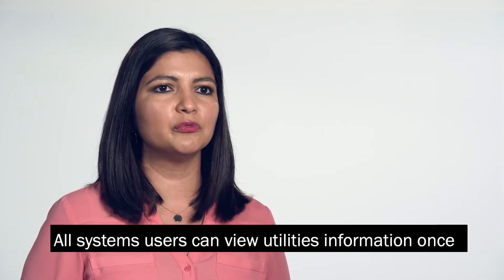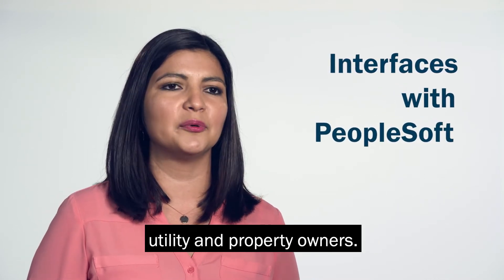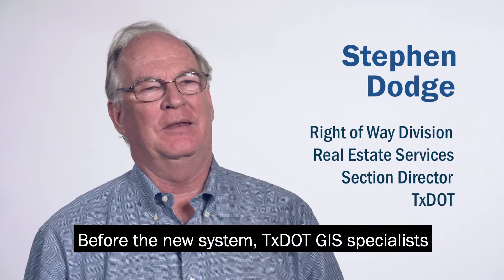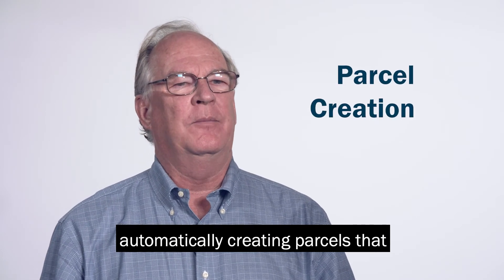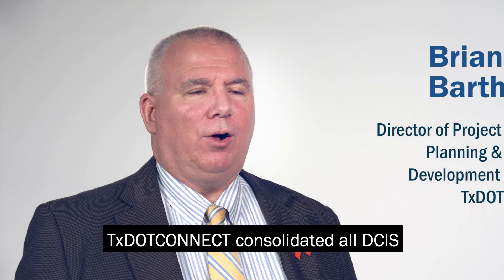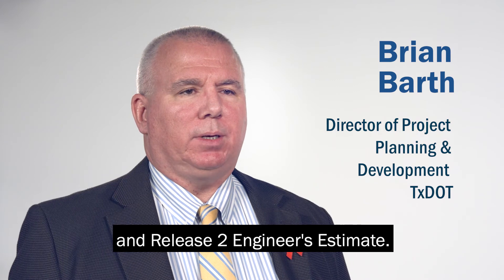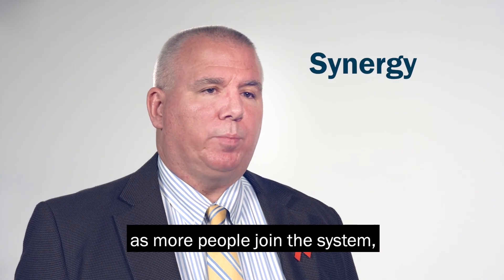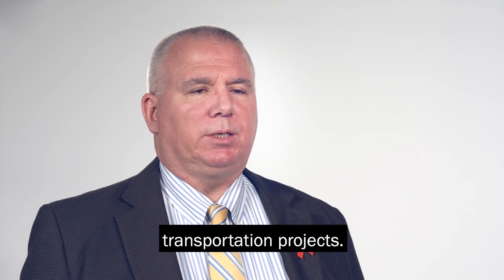TxDOT Leadership Presents Right of Way and Utilities Functionality in TxDOTCONNECT